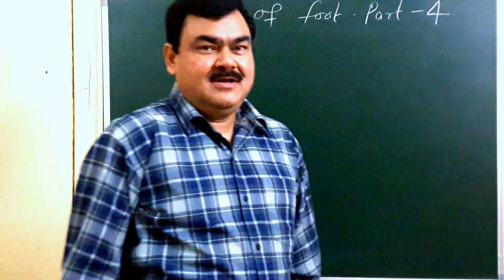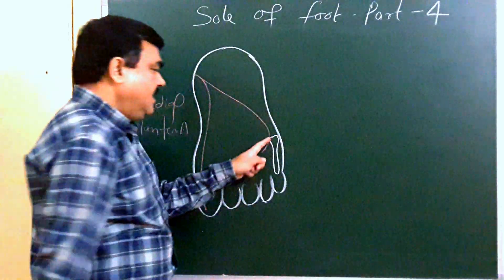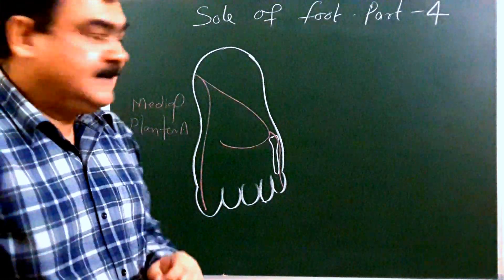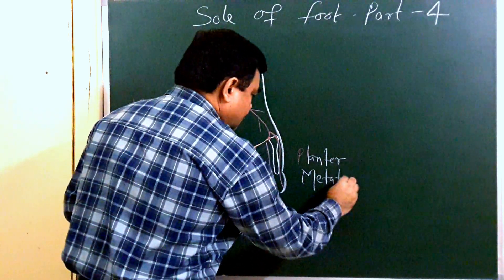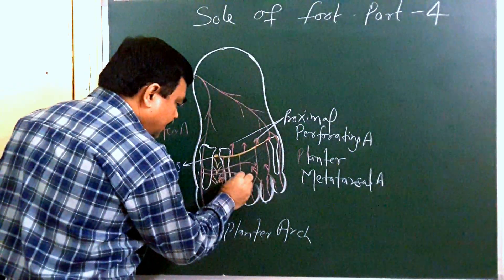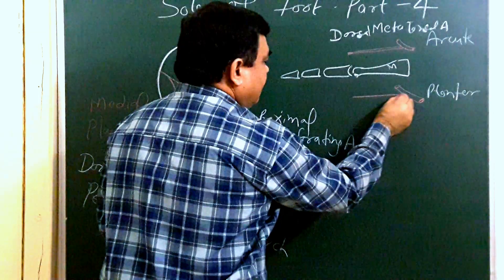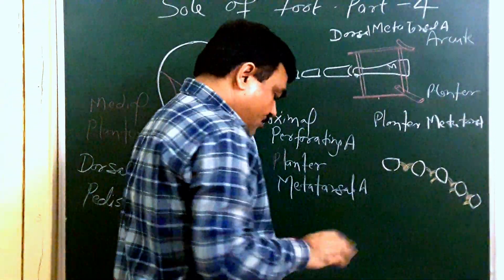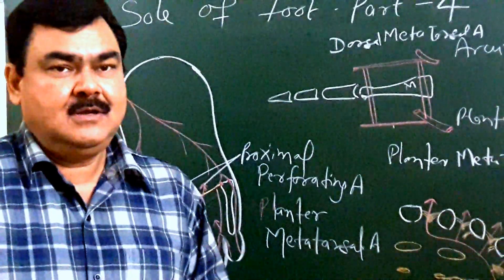Sole of foot part 4/4 by Dr.(prof) A.K.SINGH